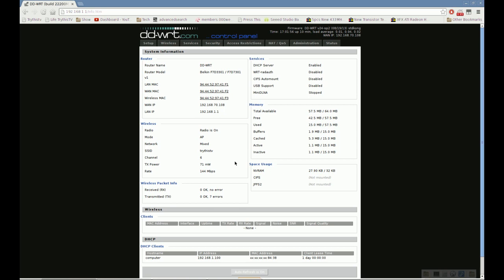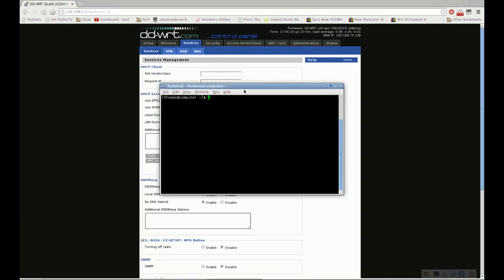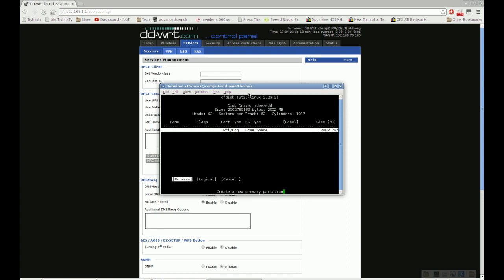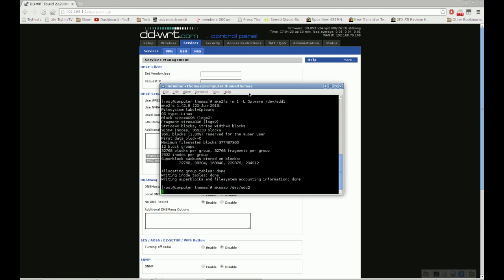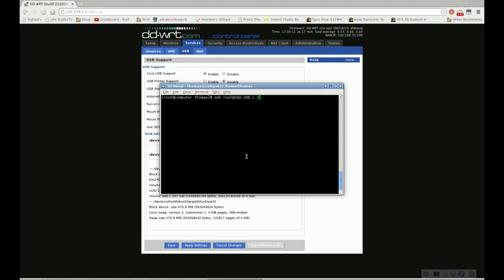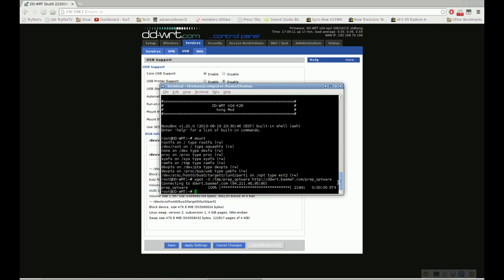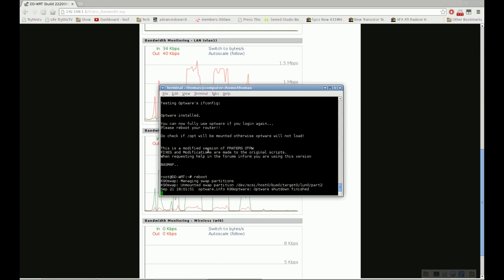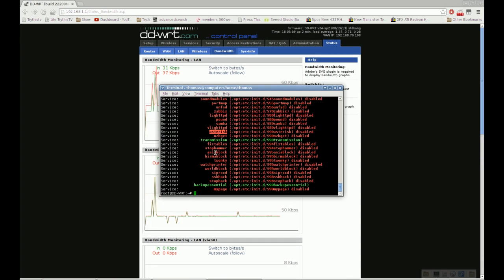DD-WRT: Installing Optware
Optware. As in Optional Software. Adding optware to your router will give you a plethora of additional functionality, well worth the effort.

DD-WRT capable routers I've personally used:
Asus RT-AC68U
Belkin Play

Turn on secure shell (SSH) on your router.

Run cfdisk /dev/sdX (Where X is the letter of your thumbdrive. be careful, you can erase stuff with this)

erase the existing partitions. make new ones to your liking, swap and whatever you want.
create the filesystems on the partitions you just made using mke2fs -m 1 -L Optware /dev/sdX1 or mkswap /dev/sdX2

plug the device into the router.

ssh in via ssh root@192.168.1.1, enter your admin password.

then sh /tmp/prep_optware

then grab some lunch. or bacon... go for bacon.

come back, wait at least one minute after the script has finished, then run reboot in the ssh terminal.
wait another minute, then try your ssh again, you should be greeted with the login screen as usual except there should be a small line that says "Enhanced with OTRW2"

You win. from here you can set up services with service, install packages with ipkg, and loads of other stuff. we'll go over more of that in later videos.